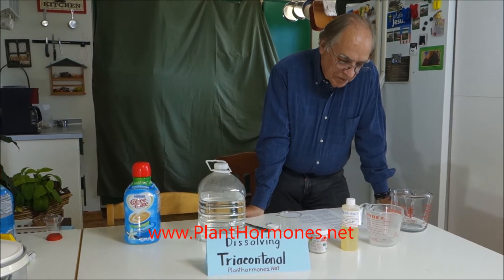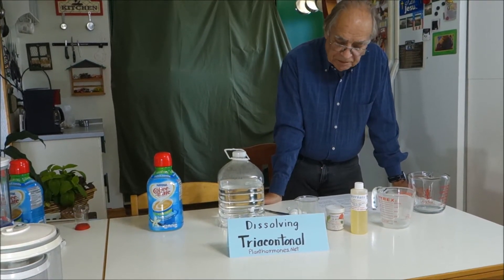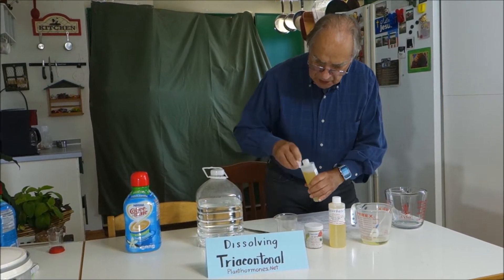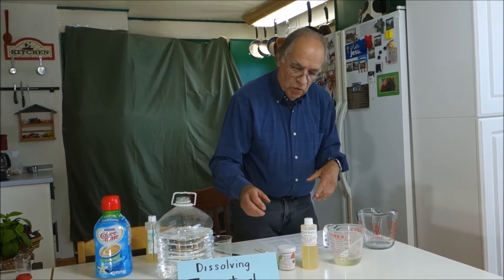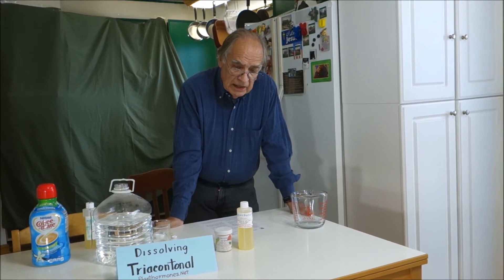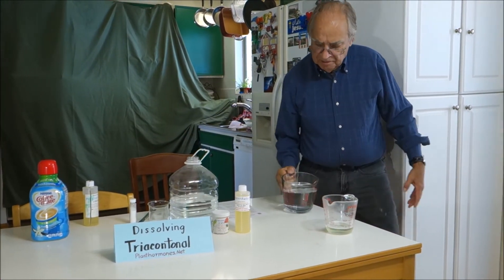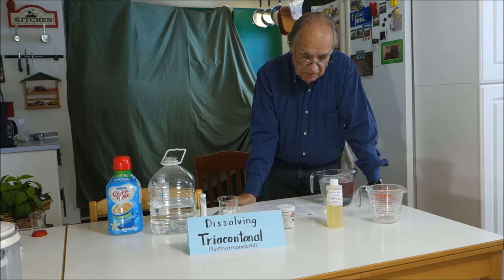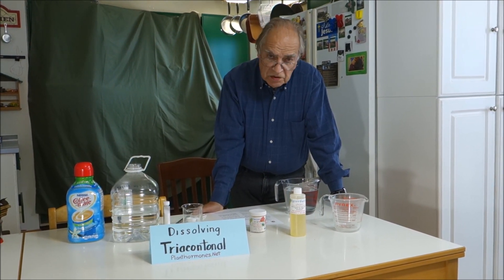Dissolving Triacontanol2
Dissolving the plant Hormone Triacontanol in water to make it available for spraying on the leaves of plants